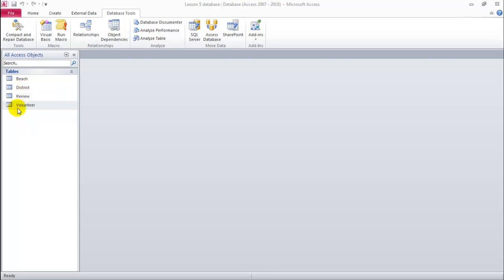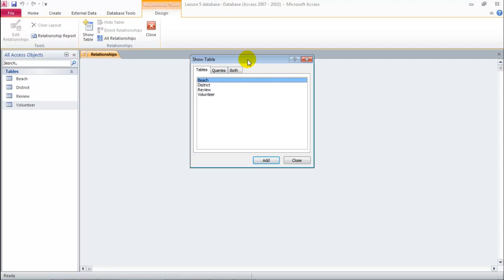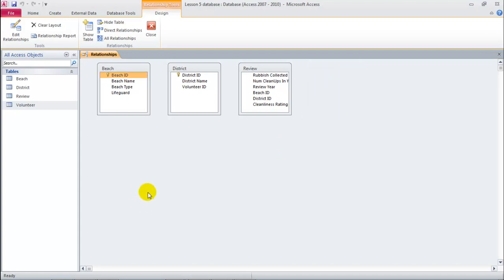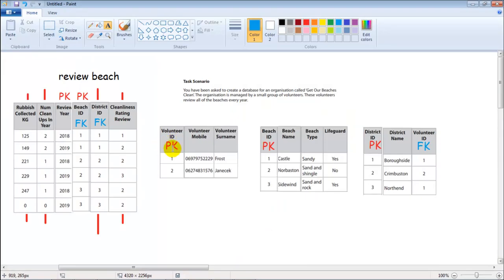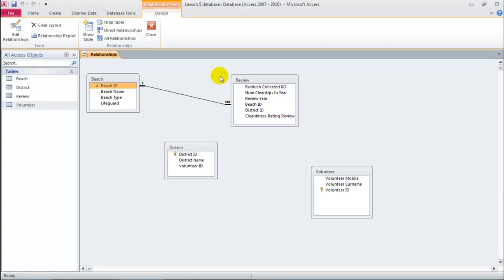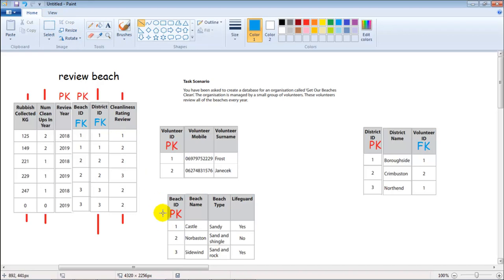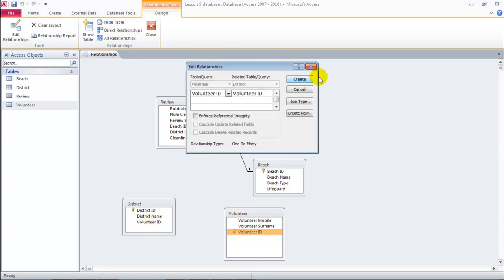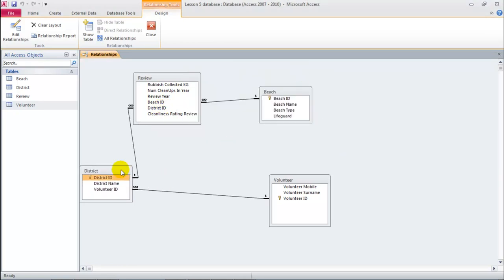Lesson 6 - Relating the Tables